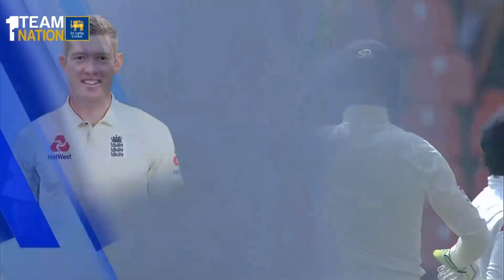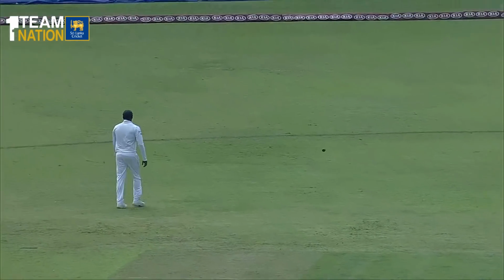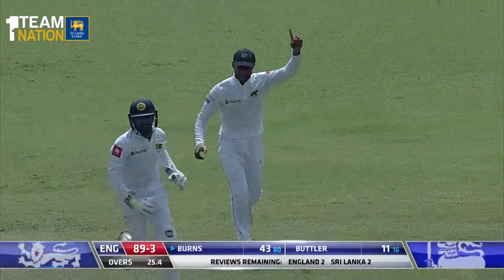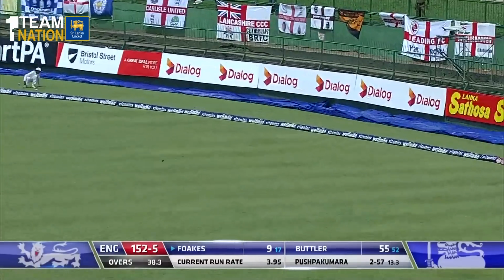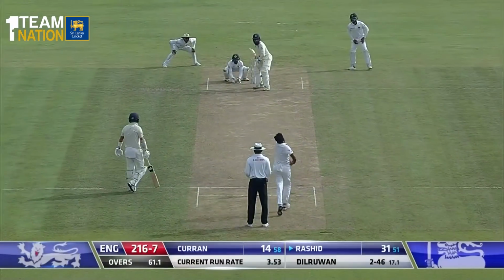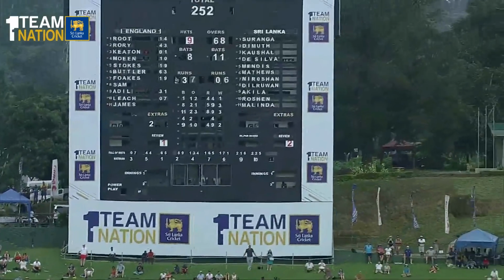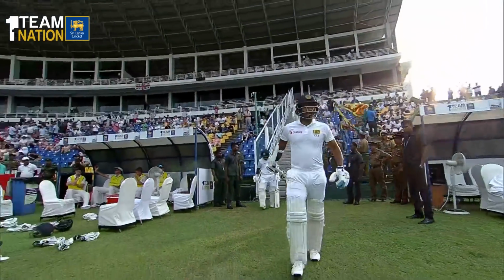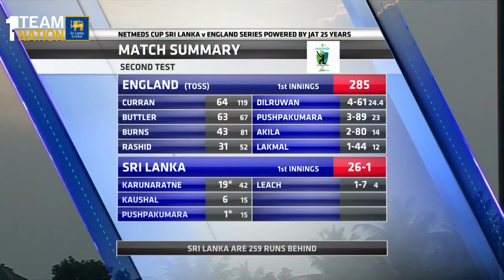Day 1 Highlights: England tour of Sri Lanka 2018, 2nd Test at Pallekele